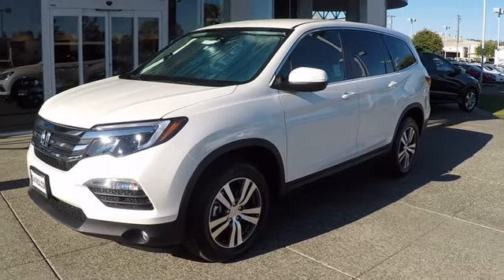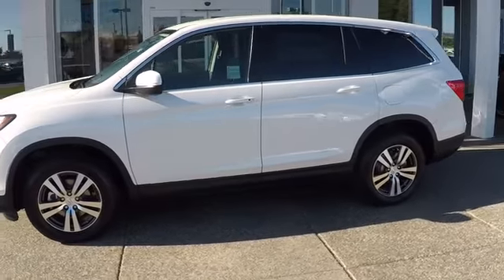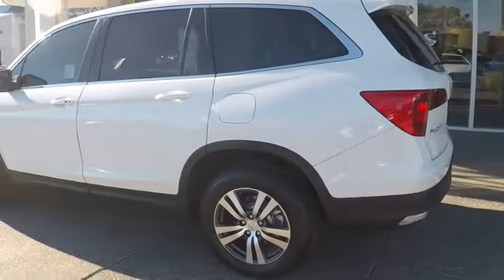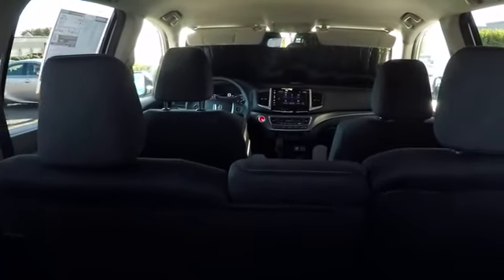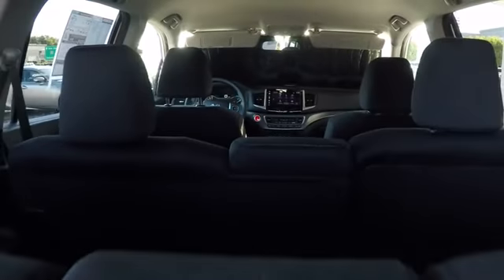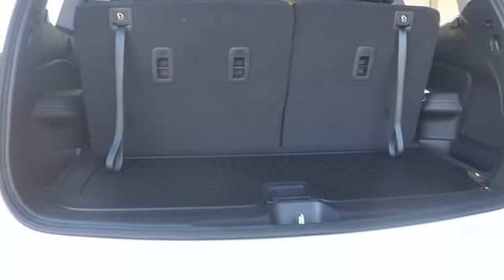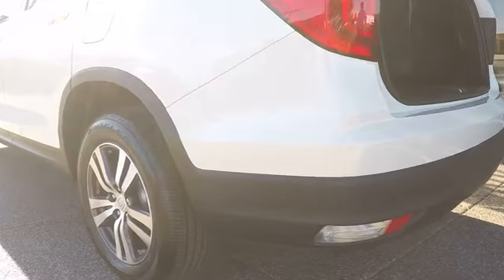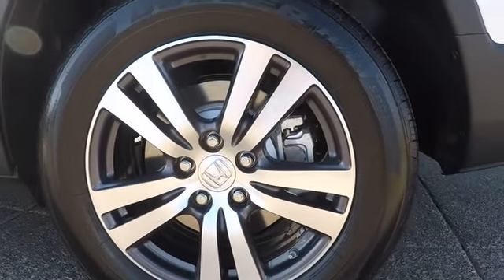2017 Honda Pilot EX AWD Sale Price Lease Bay Area Oakland Alameda Hayward Fremont San Leandro CA 408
New and Used Honda Pilot Inventory for Sale /honda-pilot-oakland-hayward-alameda-fremont-ca.htm

Bay Area Honda Pilot Dealer offering large inventory of New and Used Honda Pilot and Used Honda Pilot for Sale in San Leandro Oakland Hayward Alameda Castro Valley Union City San Lorenzo Fremont San Francisco California near me.  The New Used Honda Pilot Sales Event is located at San Leandro Honda in California. This month all Pilot price quotes have big discount deals and lease payment specials to help customers save money. Our huge inventory offers a big selection of all New and Used Honda Pilot models and trims to choose from please watch this Honda Pilot product video and shop our large inventory. Come down for a test drive and get the lowest price in the area on a New Used Honda Pilot automobile.

/new-inventory/index.htm

Want to save more money? Shop our used Honda Pilot inventory for a Used Honda Pilot or Certified preowned Honda PIlot for Sale
/used-honda-pilot-for-sale-oakland-hayward-alameda-san-lorenzo-castro-valley-berkeley-ca-honda-of-san-leandro-ca.htm